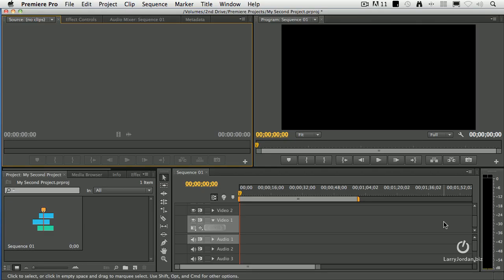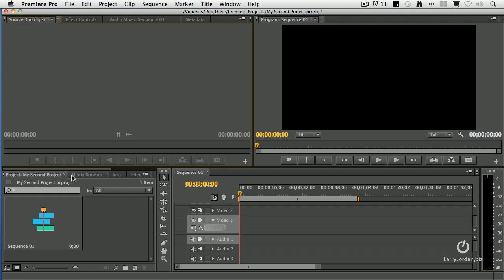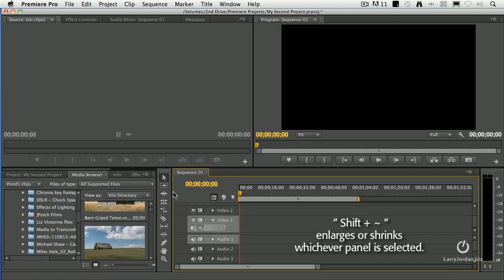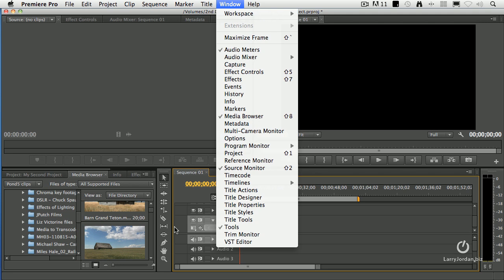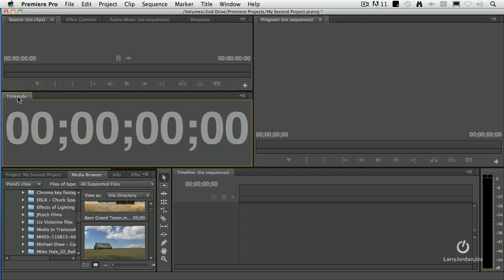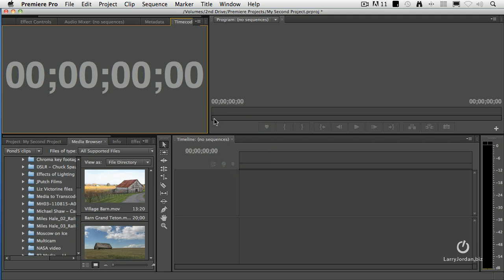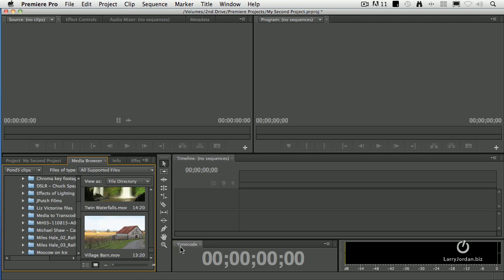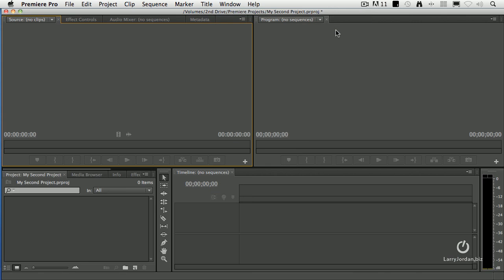AP03 03 to Editing in Adobe Premiere Pro CS6 - Workspaces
- Let Larry Jordan's Adobe Premiere Pro Power Tips separate you from the competition.